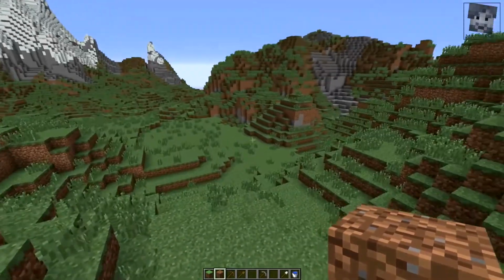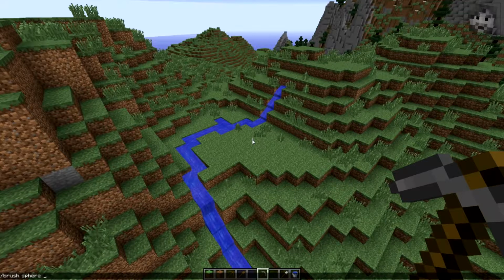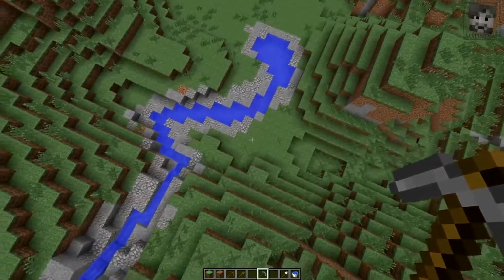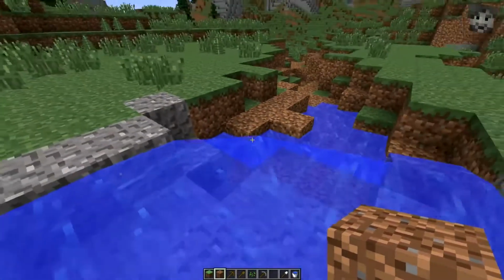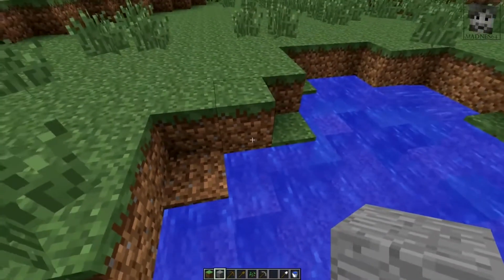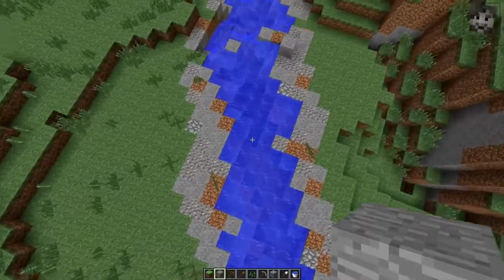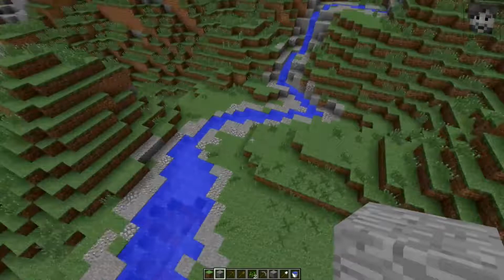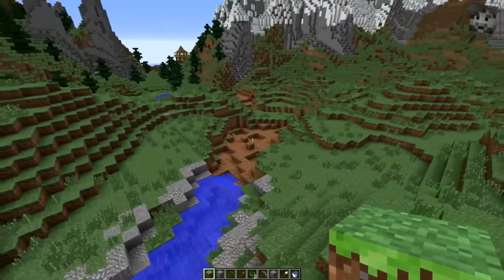Руководство Minecraft - река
Узнайте, как использовать редактор для создания подлинных рек, minecraft руководство.
Майнкрафт онлайн видео – добывайте, стройте, выживайте, станьте покорителем новых земель и подземных миров в крутых играх minecraft.

Их законным владельцам. Если вы являетесь автором
Фрагмента из выпуска и его. Распространение ущемляет Ваши